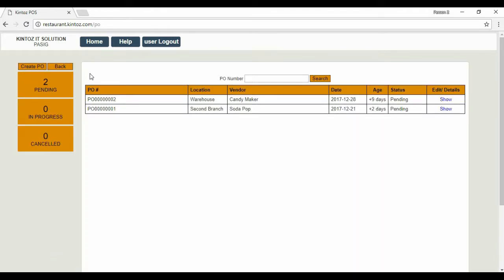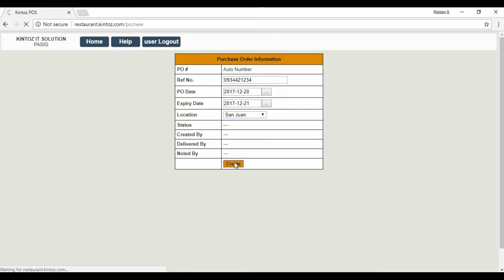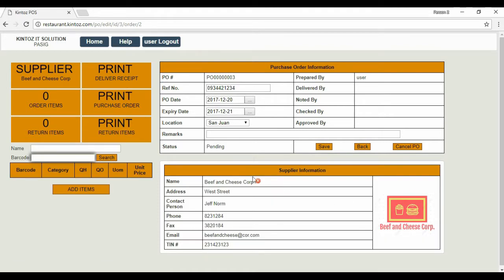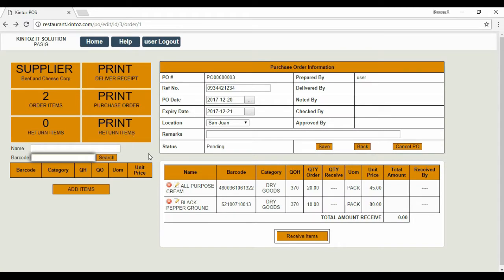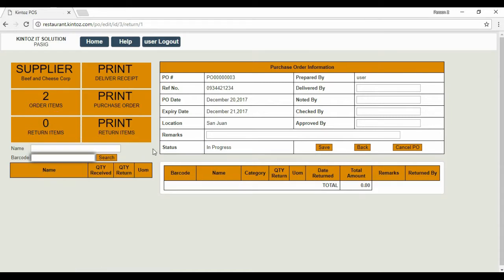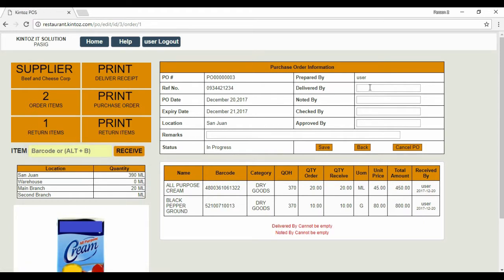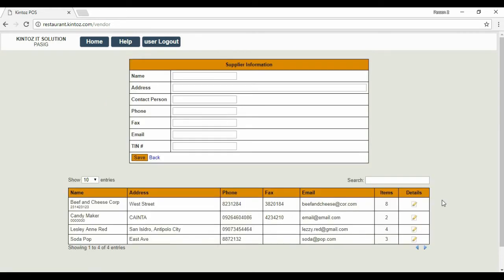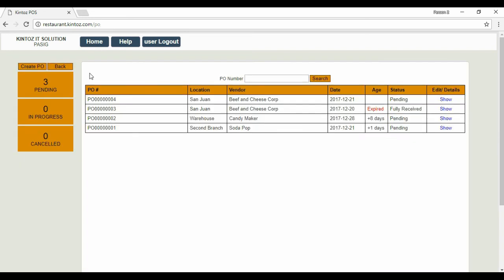Restaurant POS - Purchase Order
Purchase Order Restaurant
BIR Accredited
POS Philippines